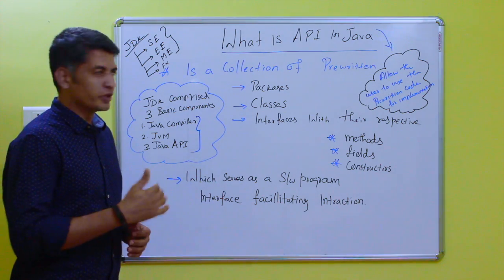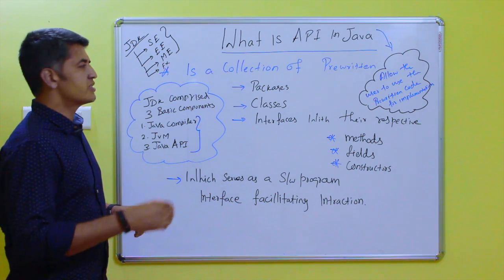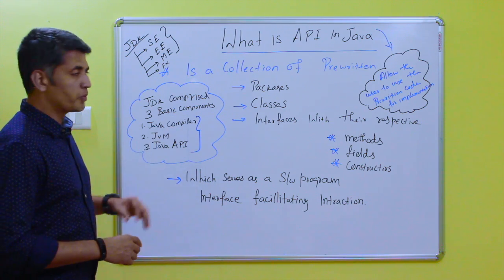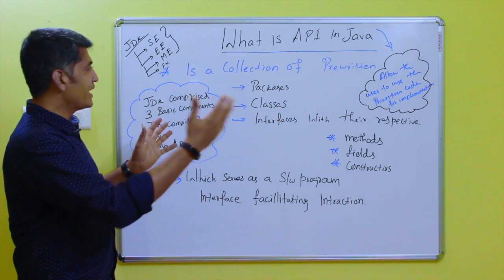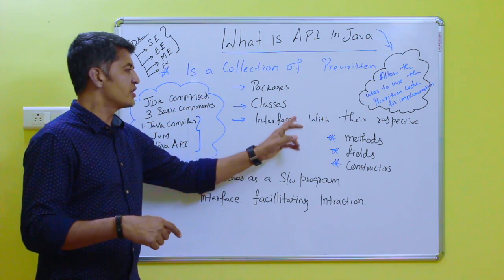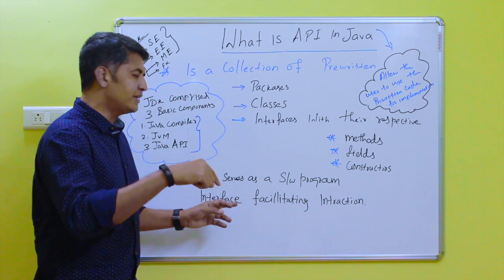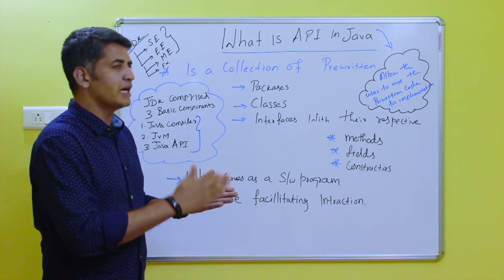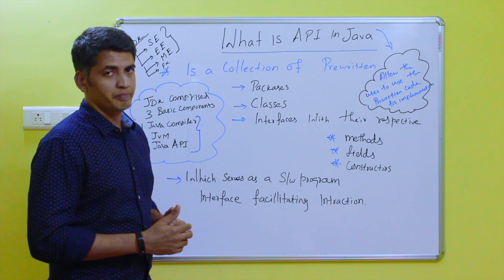What is API in Java?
API in Java,  Platforms in Java programming language